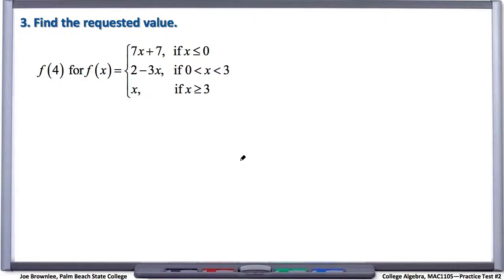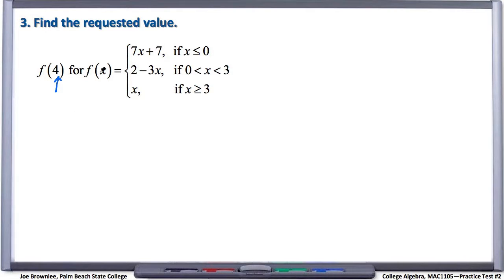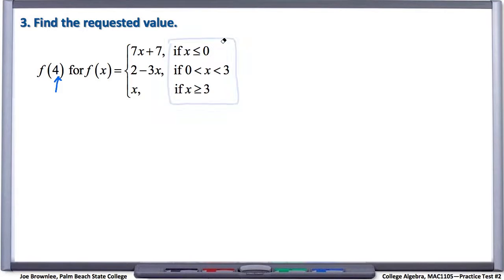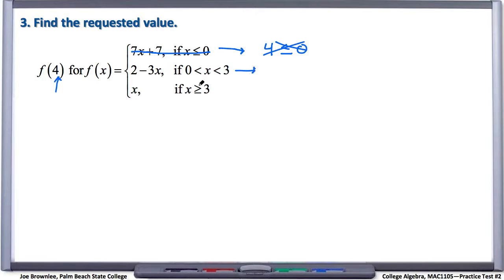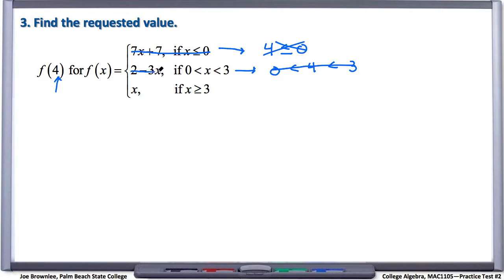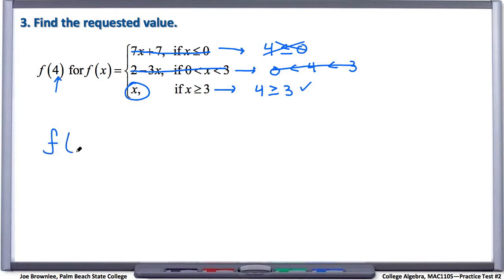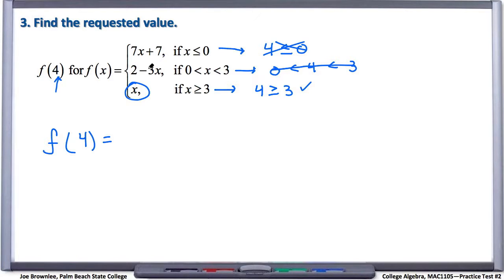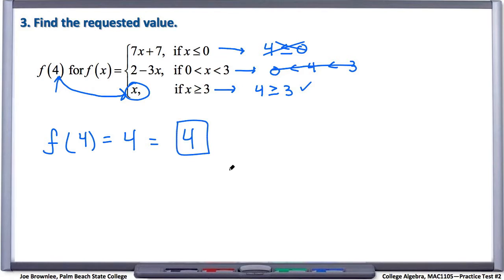MAC1105 Practice Test #2: Q3, Find the Requested Value of the Piecewise Function